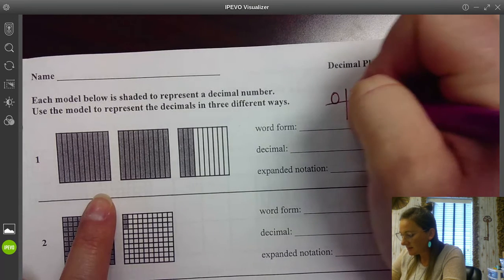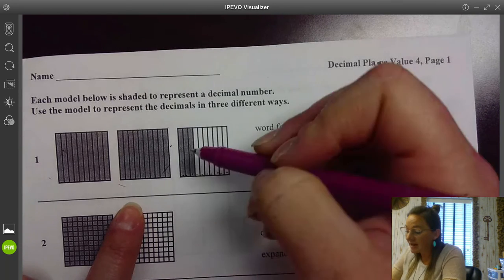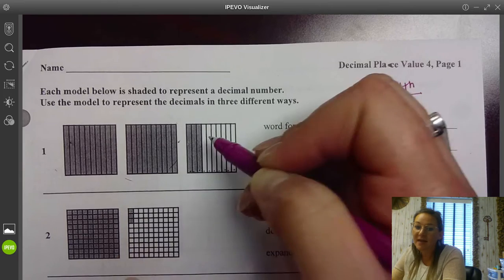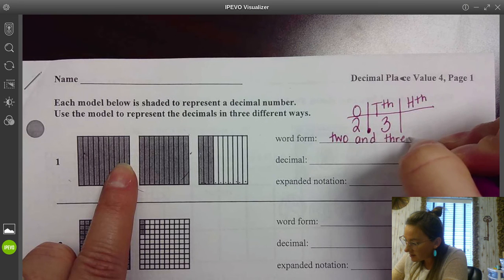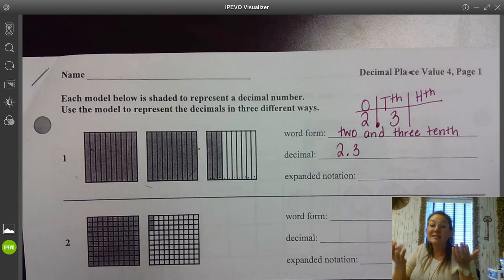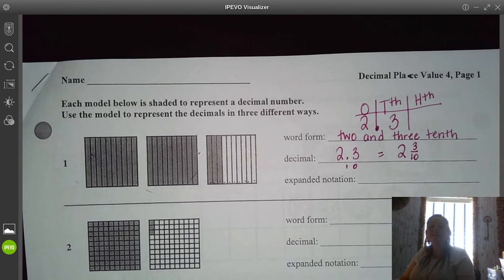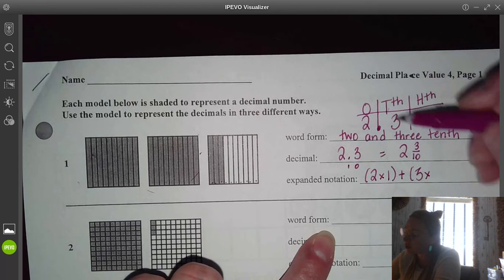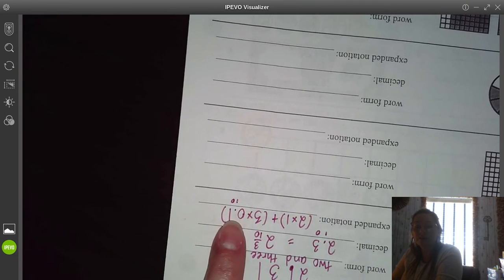Decimal Place Value Day 3